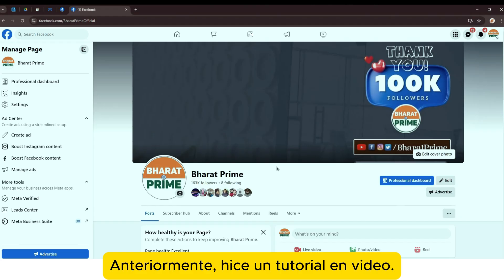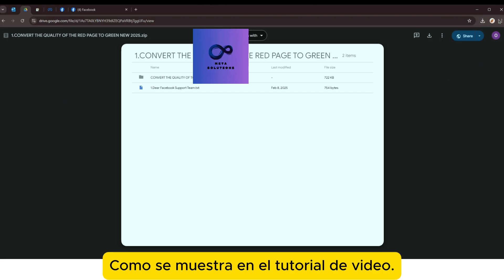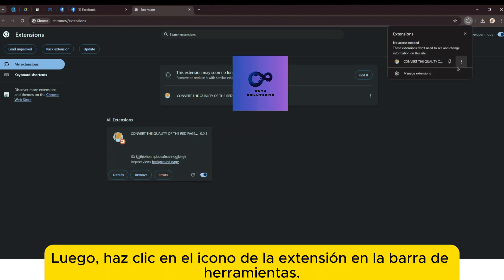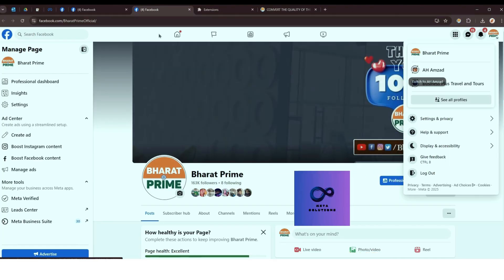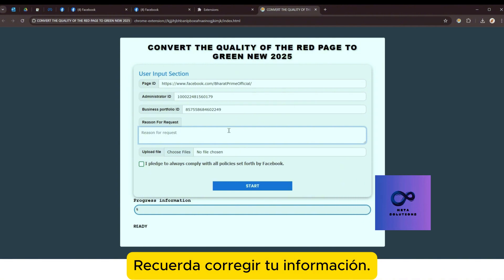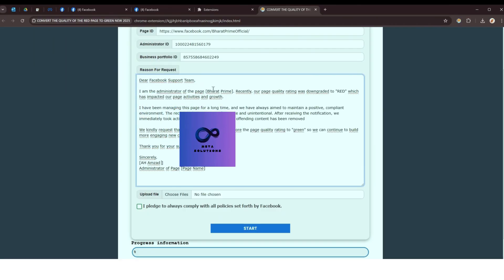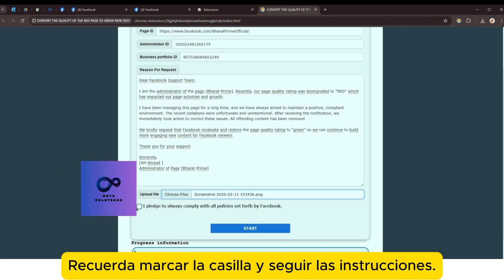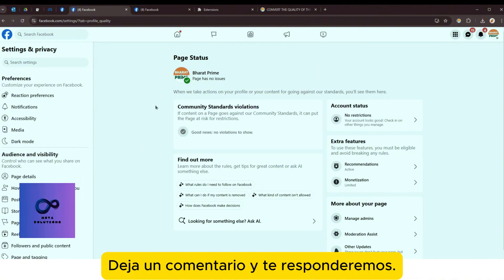Cómo solucioné el problema ‘tu página de Facebook está en riesgo’ (guía 2025)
¿Te aparece el mensaje “Tu página está en riesgo de ser desactivada” en Facebook?
No te preocupes. En este video te muestro cómo solucioné ese problema paso a paso, restauré la calidad de la página y evité que la cerraran, todo actualizado a la interfaz de Meta en 2025.

✅ ¿Qué aprenderás en este video?

Por qué aparece el mensaje “Tu página está en riesgo”

Cómo revisar la Calidad de la Página en Meta

Cómo identificar las políticas que violaste (si aplica)

Cómo apelar correctamente y recuperar la estabilidad

Consejos para evitar futuras advertencias o bloqueos

📌 Funciona con páginas personales, comerciales y de creadores bajo la nueva experiencia de páginas 2025.

Déjame tus dudas en los comentarios. ¡Estoy aquí para ayudarte!

🀄 Búsquedas relacionadas (SEO):
tu página está en riesgo facebook
mensaje tu página está en riesgo 2025
facebook amenaza con cerrar mi página
cómo arreglar calidad de página facebook
estado de página en riesgo meta
violación política comunidad facebook
mi página fue desmonetizada
facebook página restringida
restaurar calidad página facebook
cómo evitar que facebook cierre mi página
riesgo de desactivación página facebook
meta me restringió la página
facebook advertencia de calidad
facebook página en observación
solucionar advertencia facebook 2025